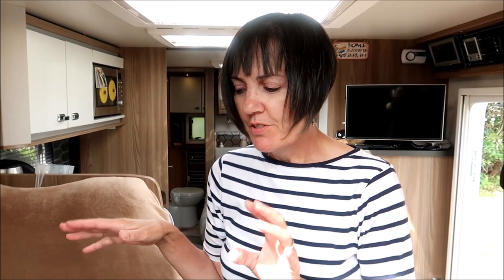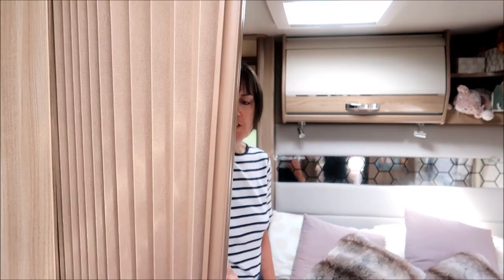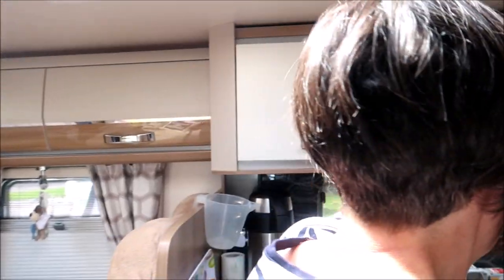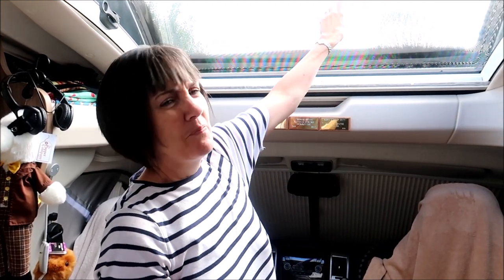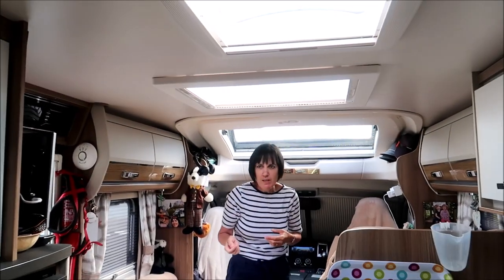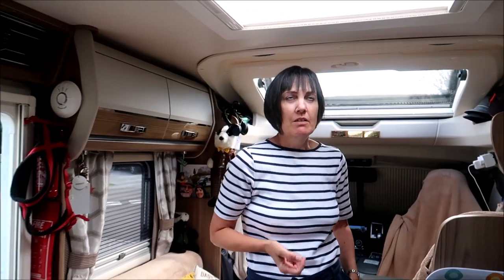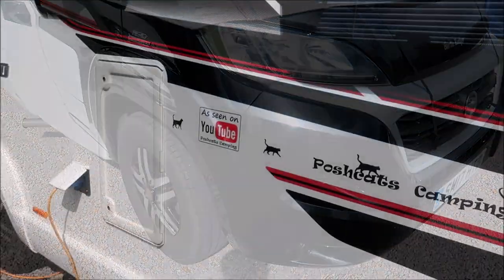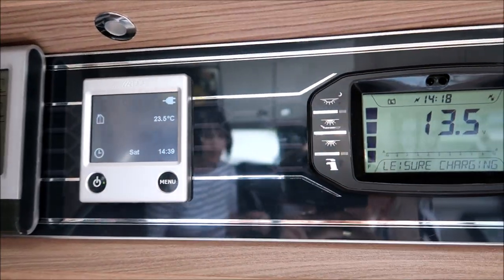TOP 5 THINGS WE LOVE About Our MOTORHOME And More | Vanners Collaboration Sept 2020 | Ep276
We are part of a collaboration of a group of YouTubers in the UK to identify the Top 5 things we love about our Caravan or Motorhome. We have chosen our top five things and more that we love about our 2017 Swift Bolero 724FB Black Edition.

Please take time to look at the following YouTube Channels' videos in this collaboration: